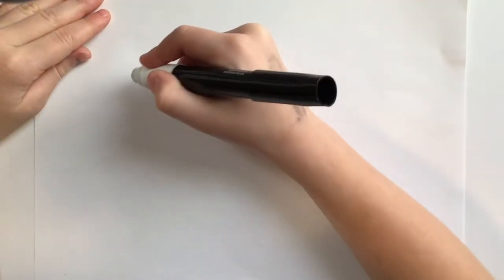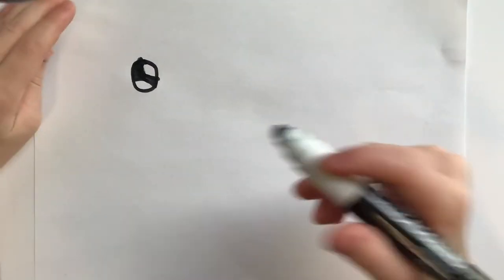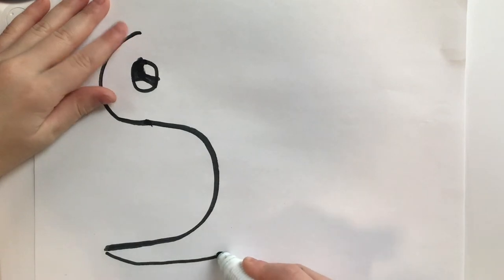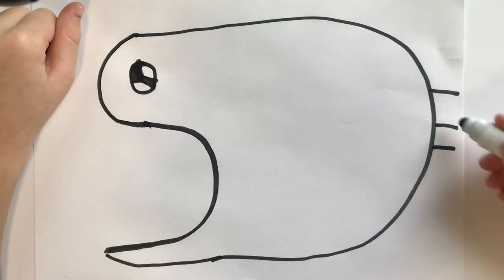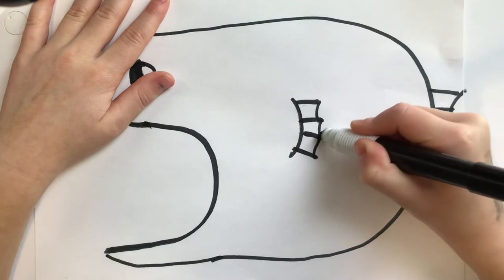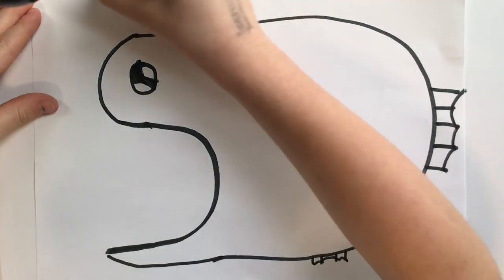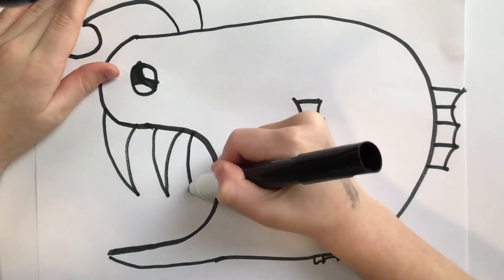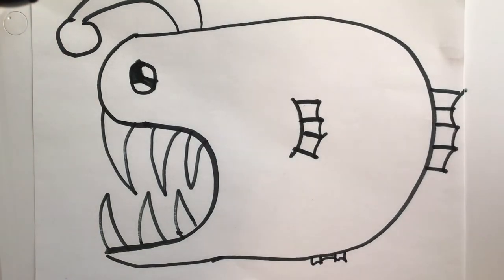Reid’s Art Angler Fish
guided drawing for kids by kids:)